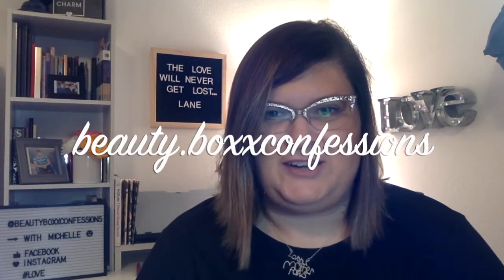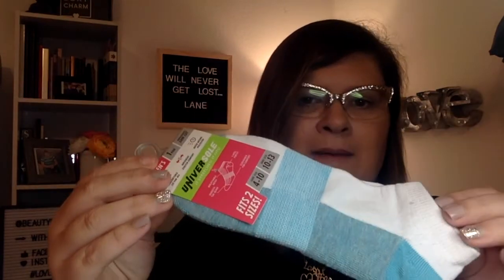DOLLAR TREE HAUL AND FALL ITEMS ALREADY!!!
HEY GUYS THANKS FOR STOPPING BY AND CHECKING OUT MY DOLLAR TREE HAUL!!!  ENJOY!!!